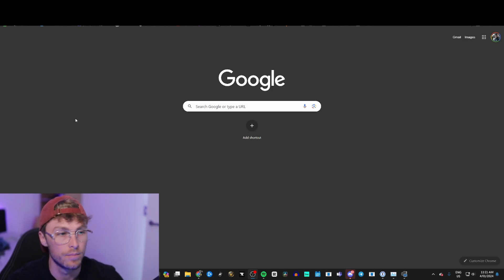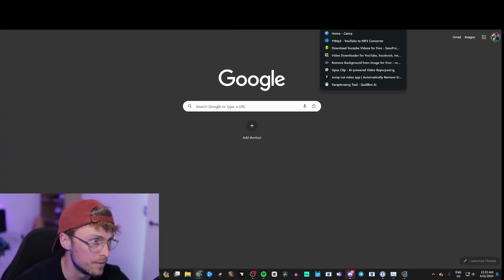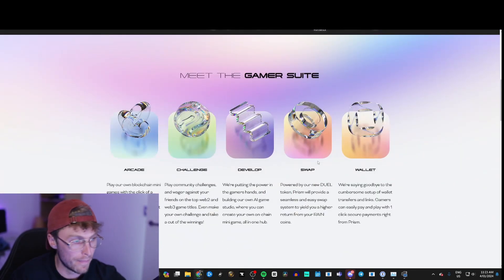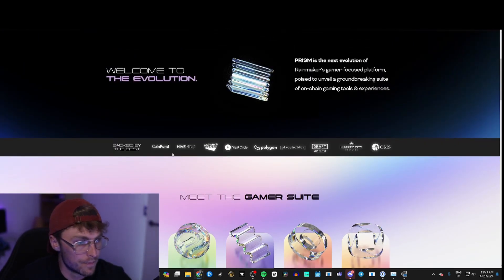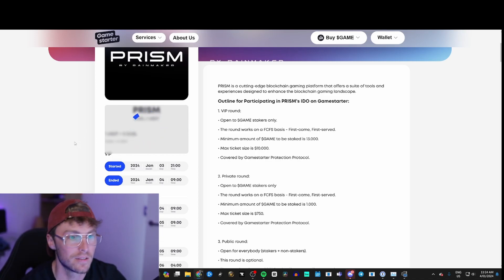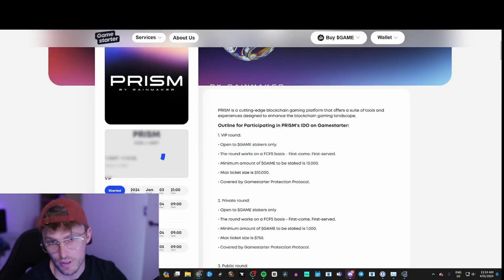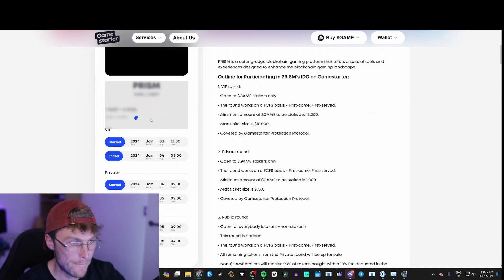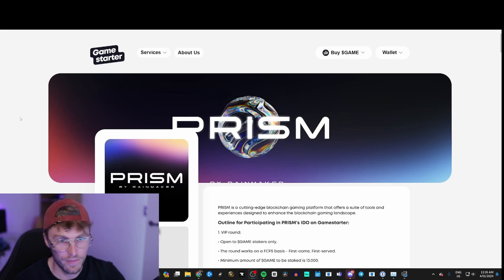[TIME SENSITIVE] - Prism Presale is LIVE Right NOW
Step 1: Buy 1000 Gamestarter token on Pancake Swap
Step 2: Go to Gamestarter.com and KYC your wallet
Step 3: Stake Gamestarter token on their website
Step 4: Participate in Prism private sale round
Step 5: Wait for ICO in Q1 this year!

list=PLz_AMZ7PqJR0shtOZUKA5BdU3RlZckFI_